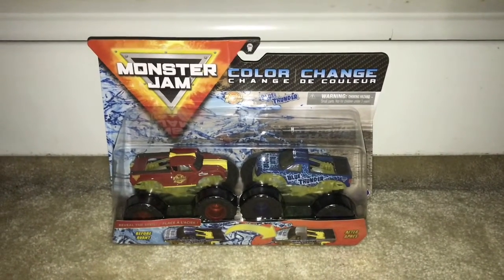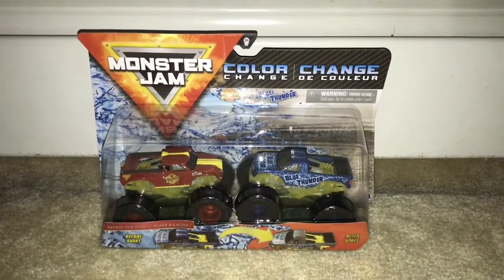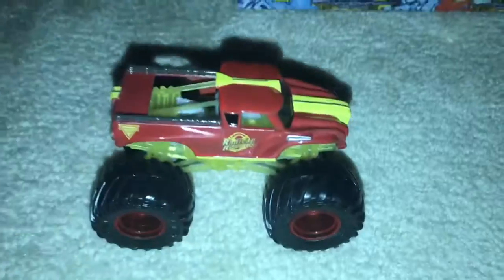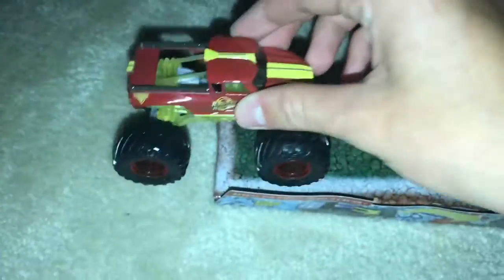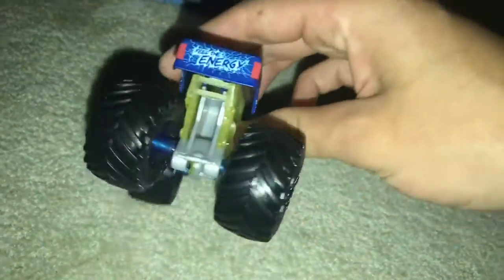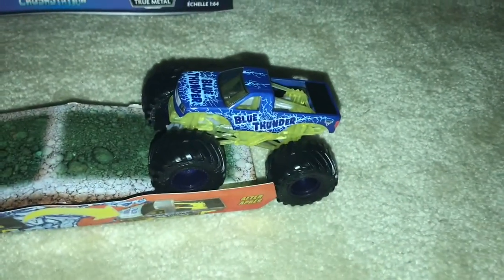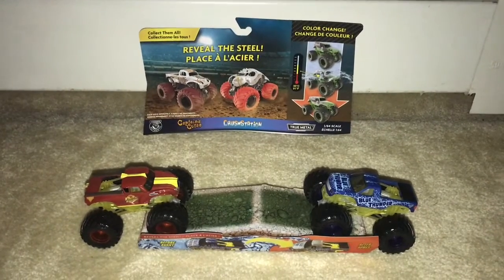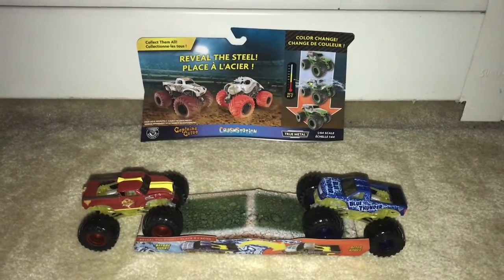Unboxing and Review: Spin Master Monster Jam - Radical Rescue VS Blue Thunder | Reveal The Steel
I now have three Blue Thunders
• Ice Blue Thunder
• Blue Thunder Nitro Neons
• Blue Thunder Reveal The Steel